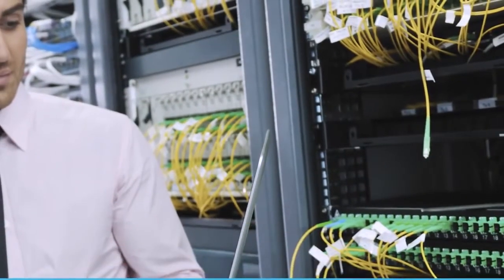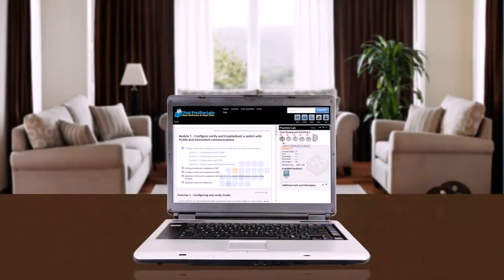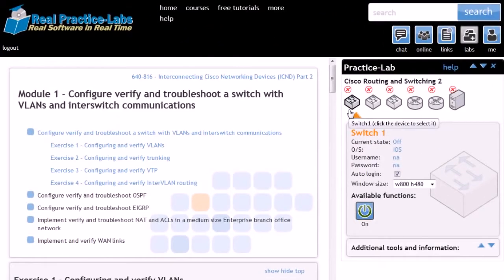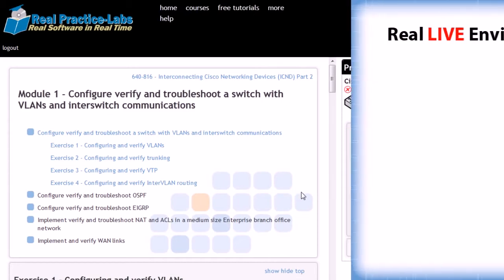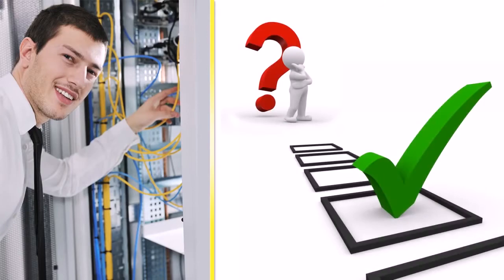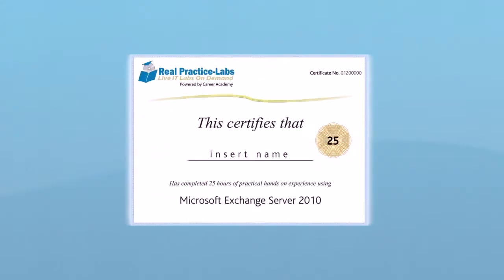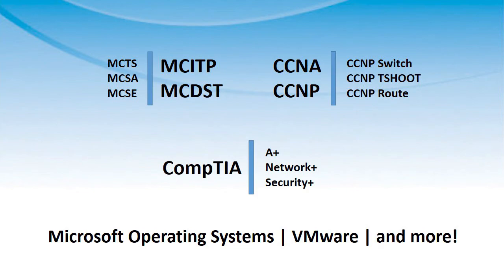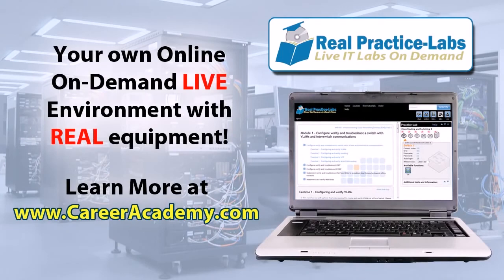Real LIVE IT Practice Labs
Career Academy's ) Hands-On Real LIVE Practice-Labs allow you to experience practical application of course concepts in authentic environments without purchasing expensive software or equipment.

Try out your new skills as you learn!